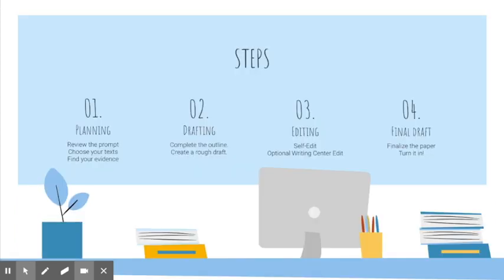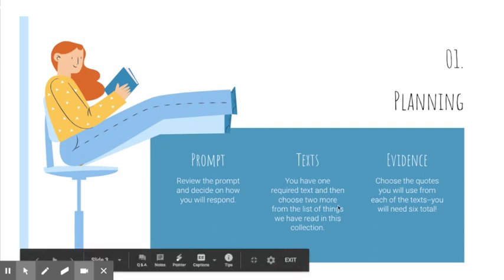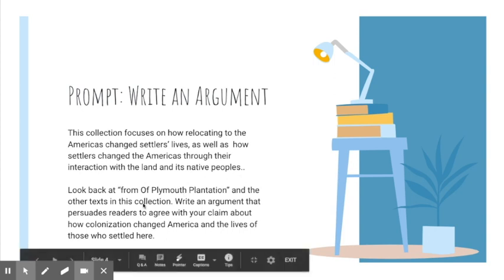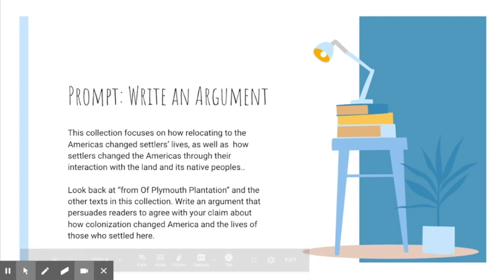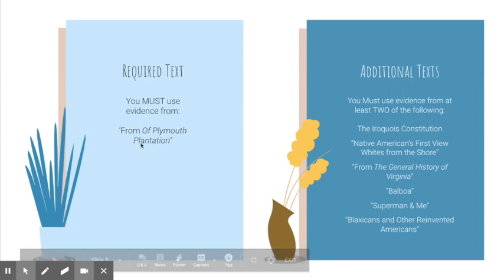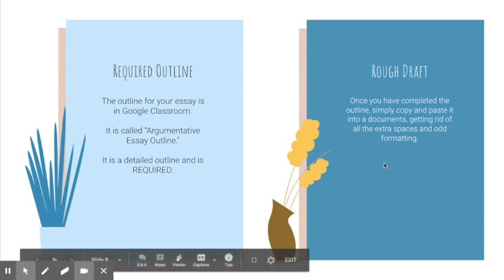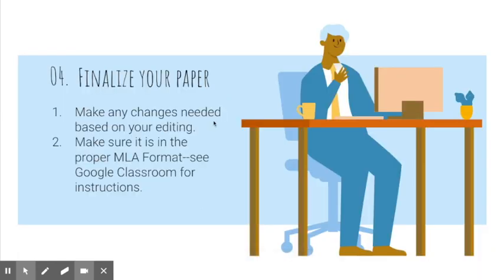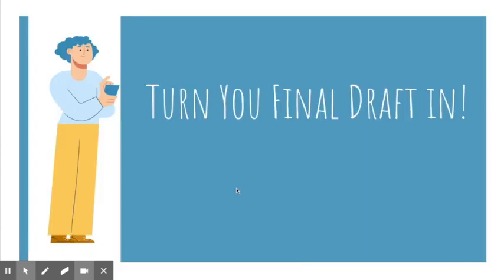Collection 1 Final Paper Overview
English 11 Collection 1 Final Paper